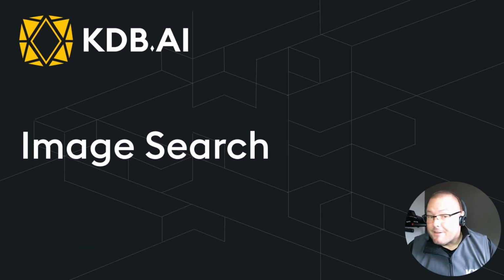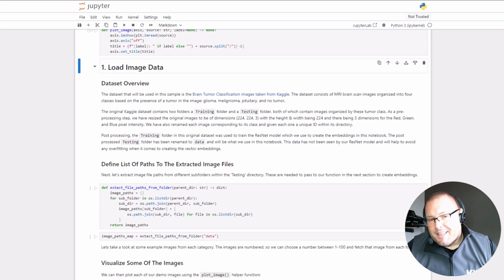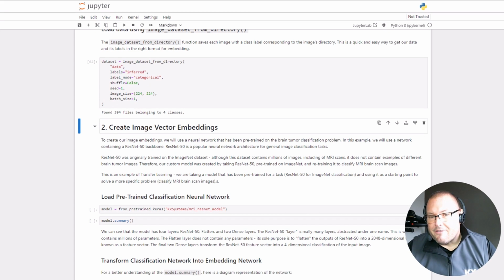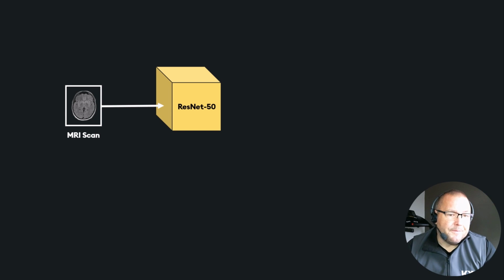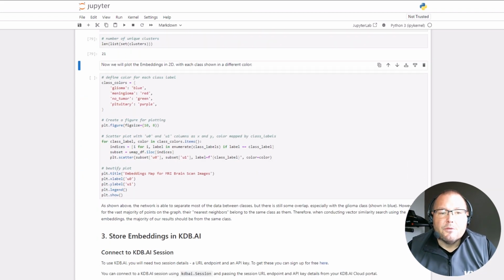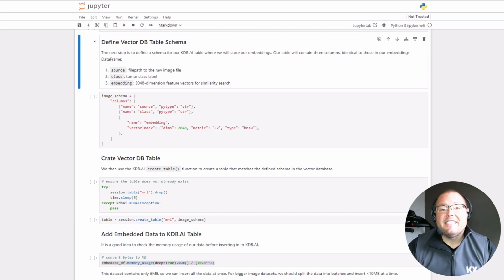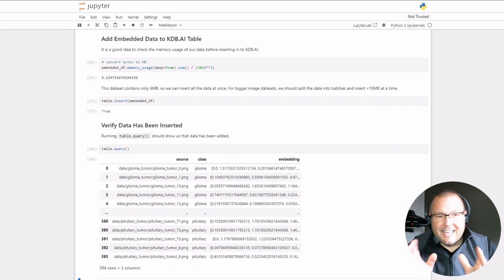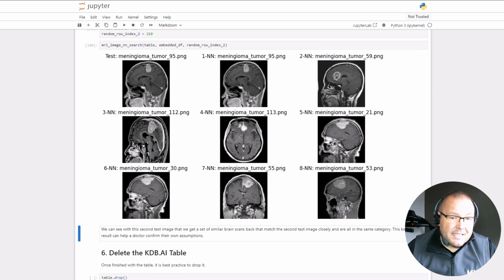MRI Image Similarity with Vector Databases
In this video I work through storing pretrained neural network images into a vector database and then explore how the subsequent vector embeddings could aid in brain tumor diagnosis.